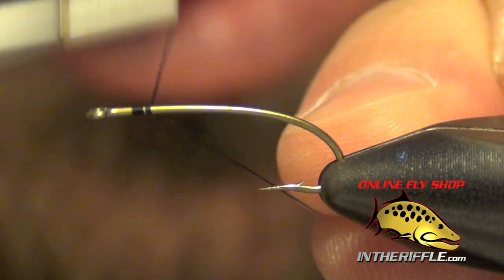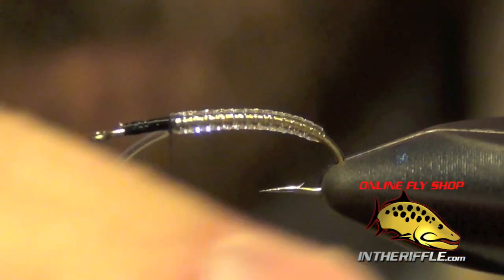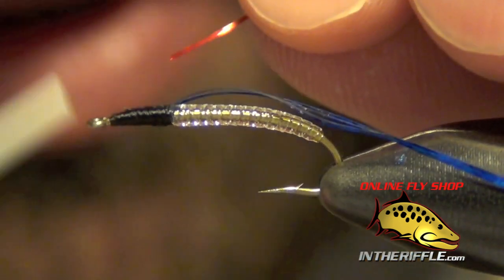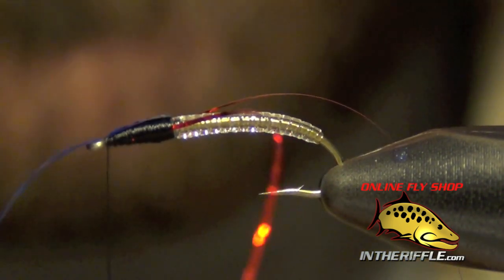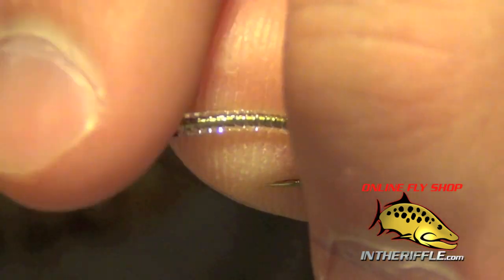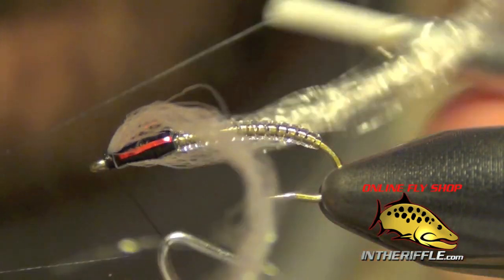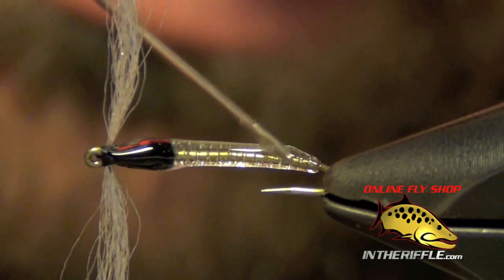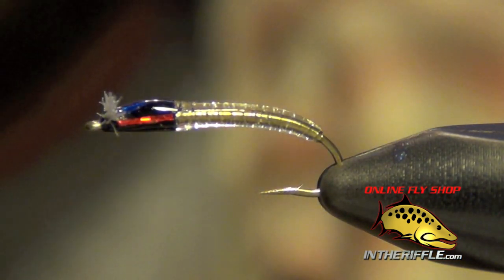Tak's Crystal Chironomid Fly Tying - Rick Takahashi Fly Pattern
Tak's Crystal Chironomid Fly Tying Recipe:
Hook: #10-16 Tiemco 200R
Thread: Black UTC 70
Body: Clear Midge Tubing
Casing: Blue Holographic Tinsel
Gills: Blue Holographic Tinsel
Head: White Antron or White Floss
Glue: Loon UV Thick or Thin Fly Finish